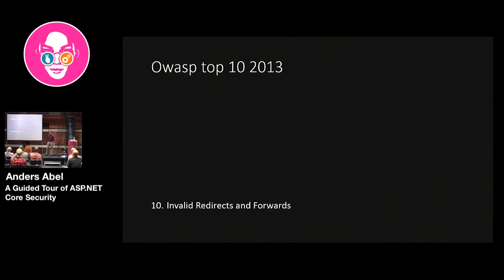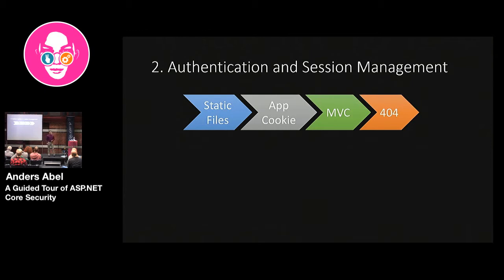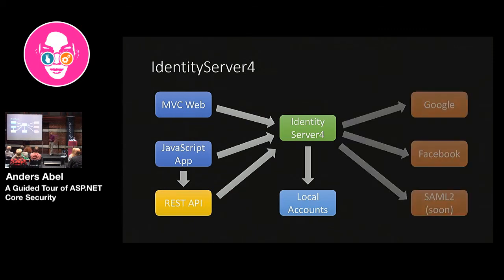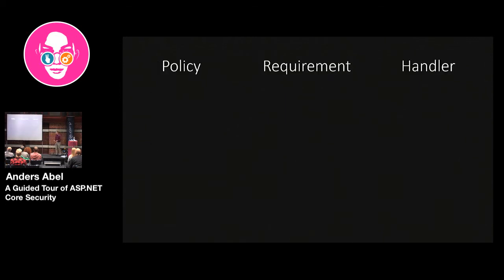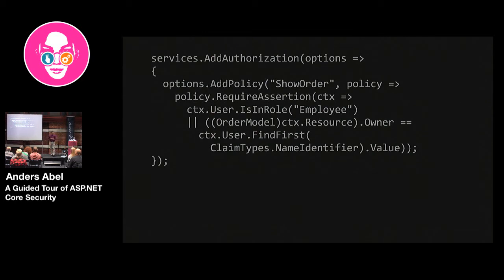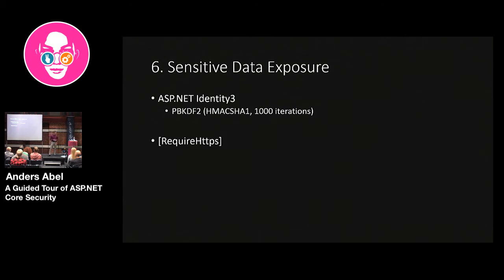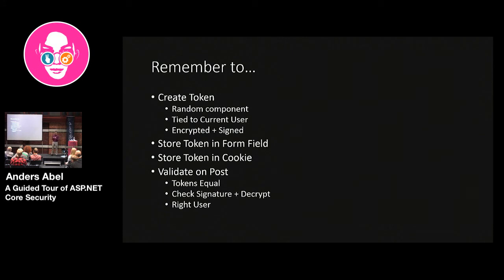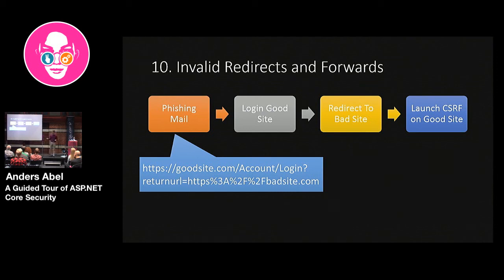Øredev 2016 - Anders Abel - A guided tour of ASP.NET core security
Want to know more about Security?

ASP.NET Core is a fresh start. There is a new security model with a highly extendable authentication pipeline. Authorization is also flexible with policy-based security that can easily be extended. Data Protection can be used to securely store sensitive values in cookies or form fields. There is also utilities that help mitigate common attack vectors such as cross site request forgery and cross site scripting.
For modern web applications with more advanced authentication requirements IdentityServer4 can be embedded in an ASP.NET Core application to issue tokens. Those can then be used as bearer tokens when accessing REST APIs.
This overview explains what is available and shows hands on how applications are configured to use the available features.
Anders Abel